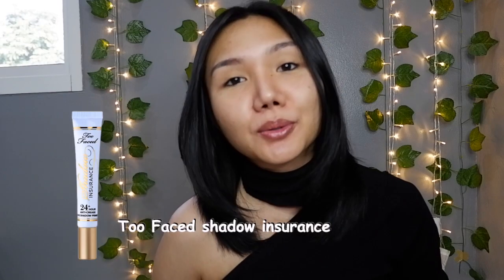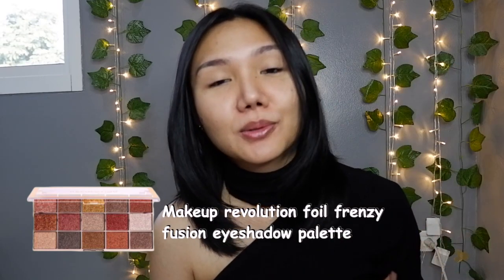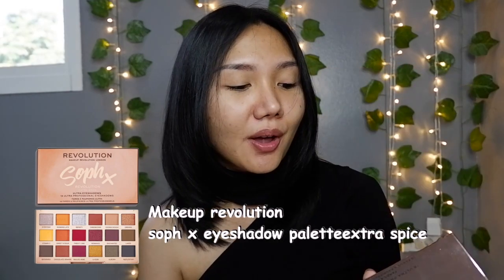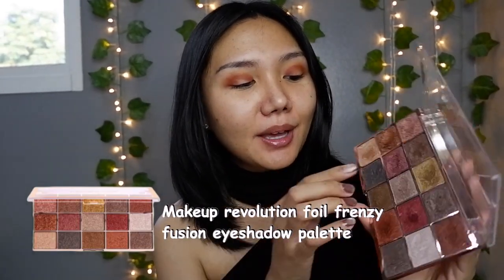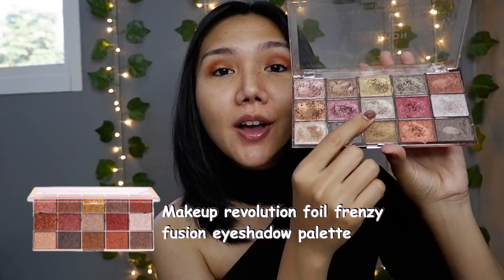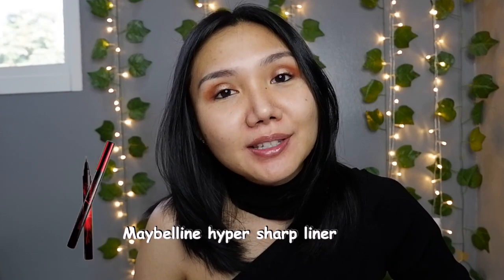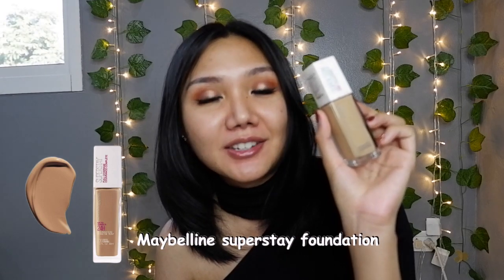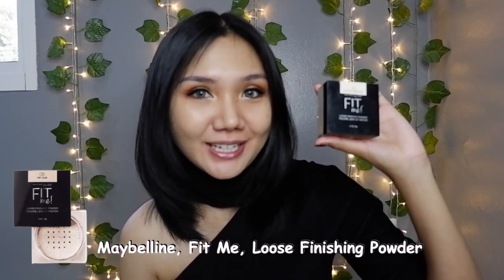SEXY VALENTINS DAY MAKEUP LOOK // USING DRUGSTORE MAKEUP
For today’s video, I’m going to create Sexy Valentine’s makeup look that will be perfect for a night time

MAKEUP REVOLUTION
REVOLUTION X ROXXSAURUS HIGHLIGHT & CONTOUR PALETTE

Go check him out!! I use these songs in my videos